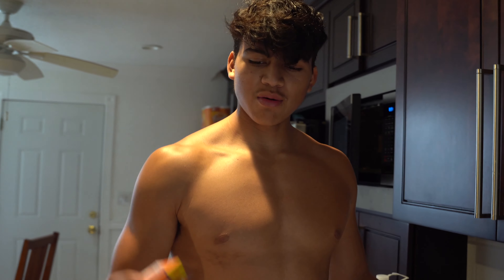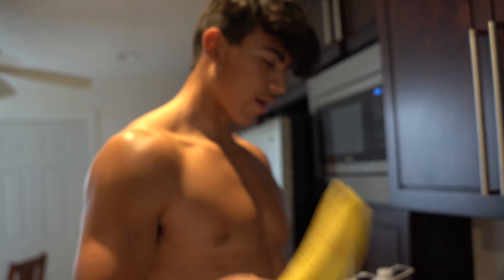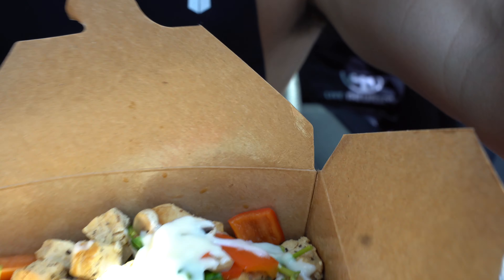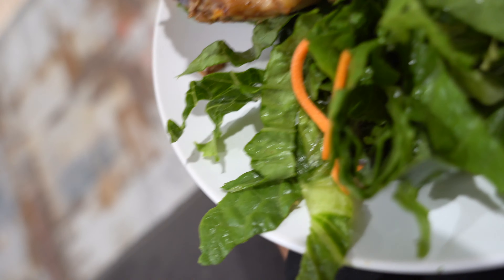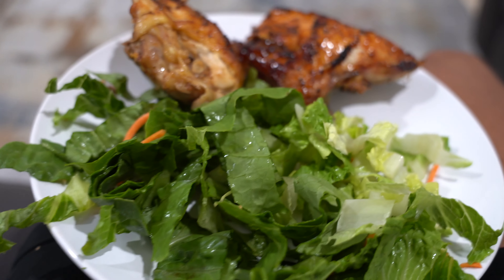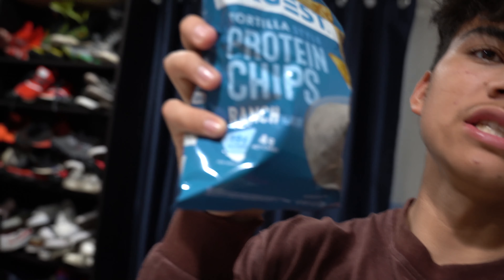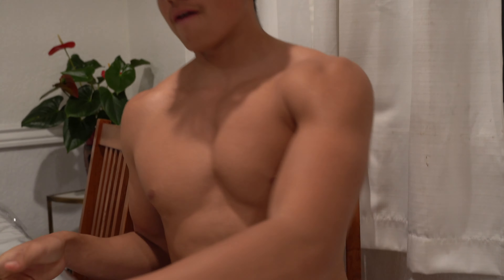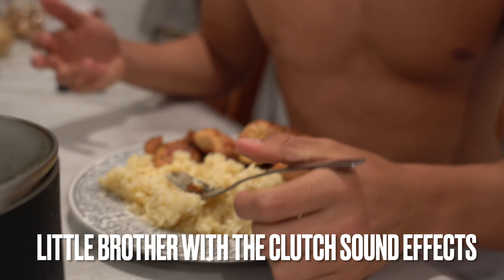SECRET TO GETTING SHREDDED! FULL DAY OF EATING!